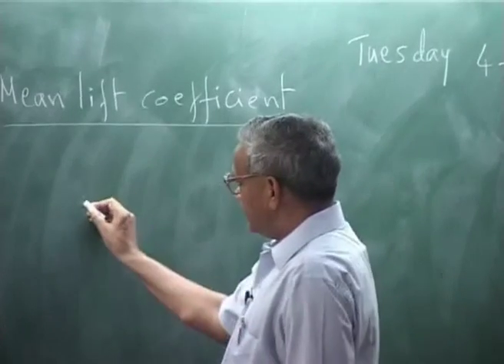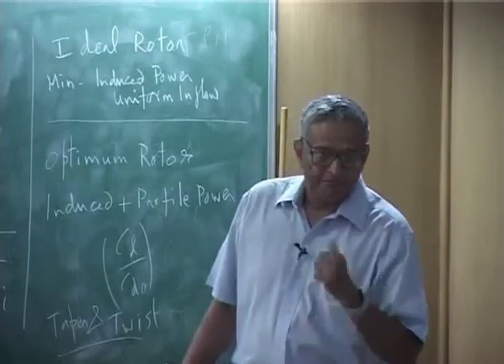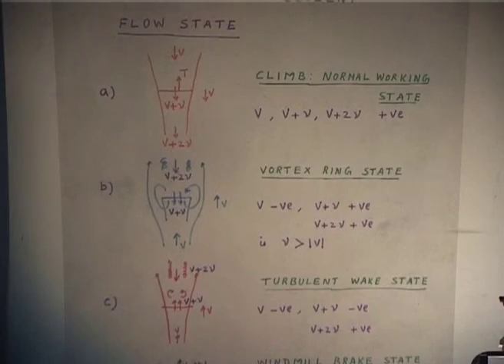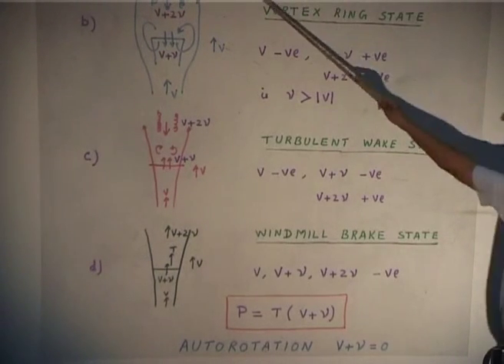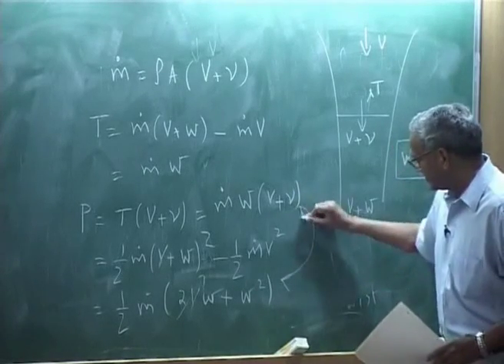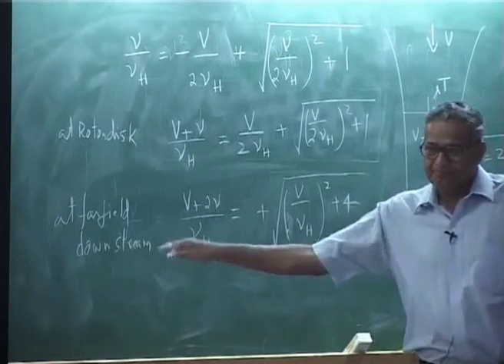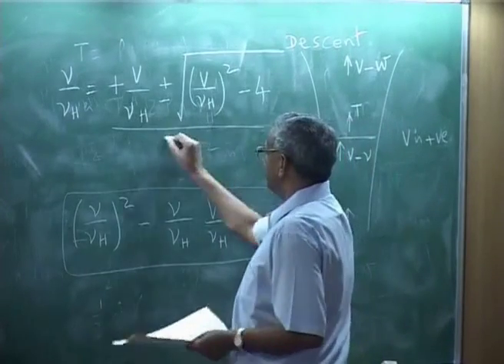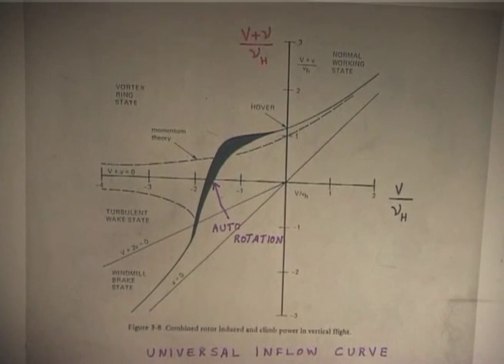Mod-01 Lec-07 Introduction to Helicopter Aerodynamics and Dynamics